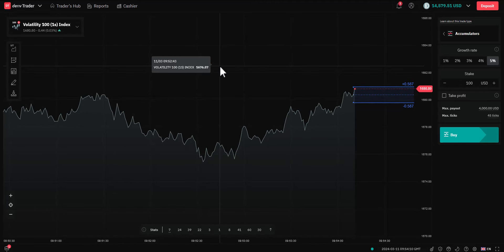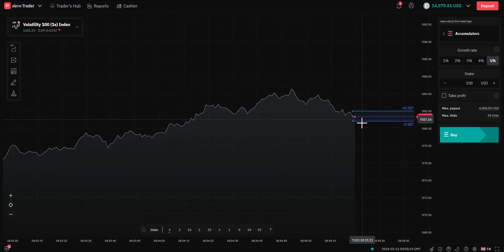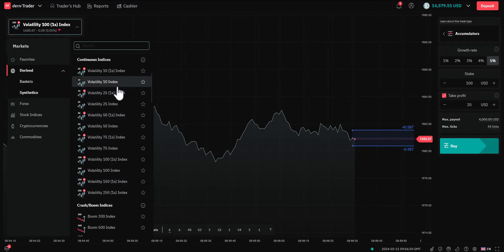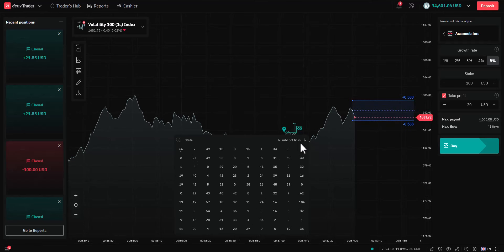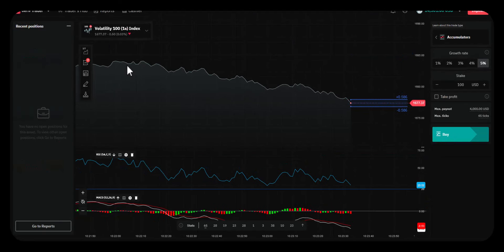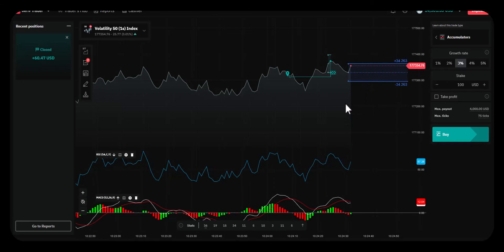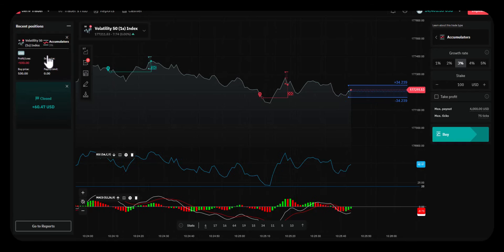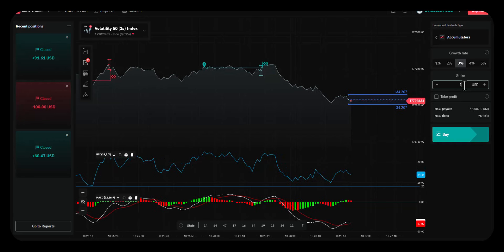How To Trade Accumulator Options - Live Guide on Deriv.com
Learn how to trade accumulator options on Deriv Trader, the online trading platform for beginners.

This video explains how accumulator options work, using the Volatility 100 Index as an example.

Try accumulators here using a demo account or a real funded account on Deriv Dtrader

deriv accumulator trading strategy - Deriv accumulator guide ebook pdf

Accumulator options are a new financial option exclusively on Deriv that allows you to trade with a fixed risk while benefiting from potential exponential compounded gains over a short duration.

With accumulator options, your payout will grow exponentially as long as the current spot price stays within a set range from the previous spot price. You’ll need to close the trade before it hits the upper or lower barrier of this range to secure your payout.Aprenda a operar con opciones acumuladoras en Deriv Trader, la plataforma de negociación online para principiantes.

Este vídeo explica cómo funcionan las opciones con acumulador, utilizando el índice Volatility 100 como ejemplo.

Pruebe los acumuladores aquí usando una cuenta demo o una cuenta real financiada en Deriv Dtrader

Las opciones acumuladoras son una nueva opción financiera exclusiva de Deriv que le permite operar con un riesgo fijo mientras se beneficia de potenciales ganancias exponenciales compuestas durante un corto periodo de tiempo.

Con las opciones de acumulador, su pago crecerá exponencialmente siempre que el precio al contado actual se mantenga dentro de un rango establecido con respecto al precio al contado anterior. Tendrá que cerrar la operación antes de que alcance la barrera superior o inferior de este intervalo para asegurarse el pago.

Traducción realizada con la versión gratuita del traductor DeepL.com